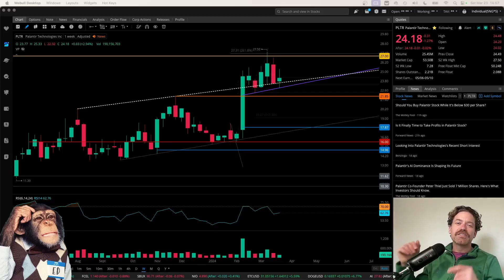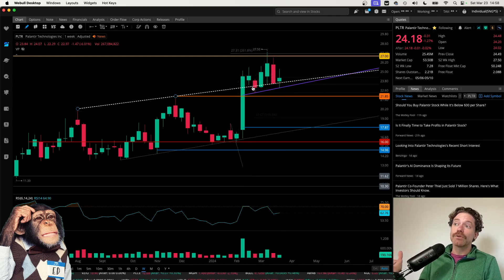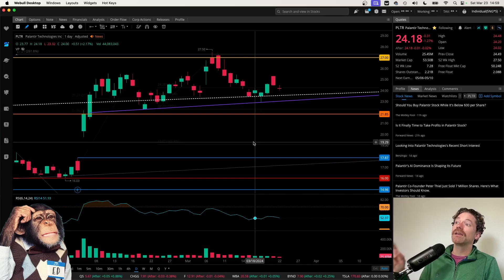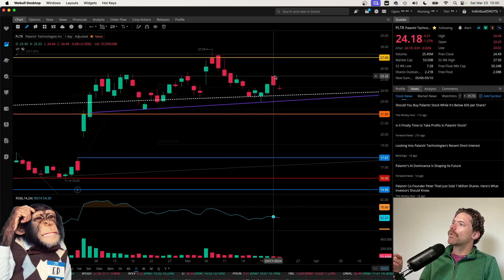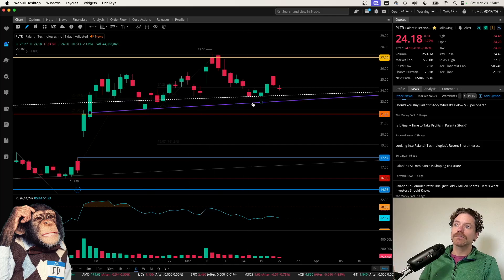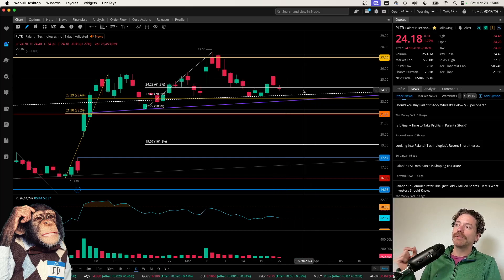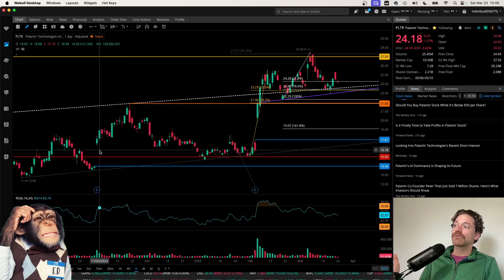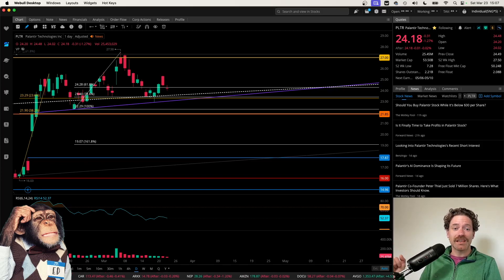Palantir Head and Shoulders or Bull Flag?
Palantir Technologies stock $PLTR has been consolidating over the past few weeks, which could be the formation of a bull flag, however a head and shoulders pattern may be formed over the next week, which could drive the price much lower... This is Degen Ed.

RESOURCES
• I use Webull for trading (mobile)/charting (desktop) and here is my referral
• I use Robinhood for buying DOGE and ETC (daily, $1 to transfer to cold storage on ~weekly basis) and selling weekly AMC and GME covered calls and here is my referral
• I use Strike for buying BTC (weekly, $10 to transfer to cold storage on a ~monthly basis) and here is my referral
• I use a Trezor One to store my BTC, DOGE and ETC
Whatever your opinion is about Bitcoin/crypto, DO NOT STORE LARGE AMOUNTS ON EXCHANGES. I have lost a lot of money doing that, which is why I have a Trezor One. I'd be happy to do a review of it so lmk. There are other wallets so Trezor may not be right for you but it is what I have and it works for me.